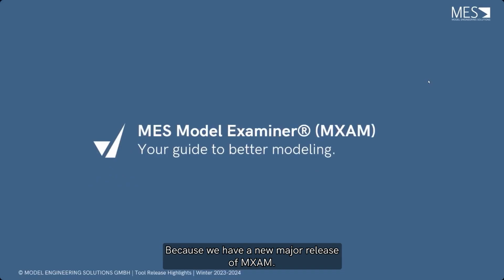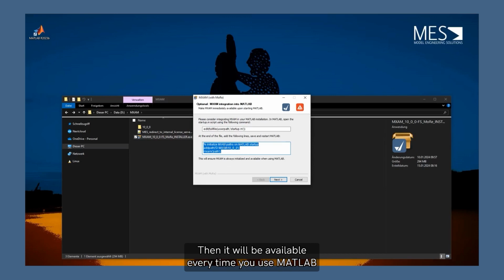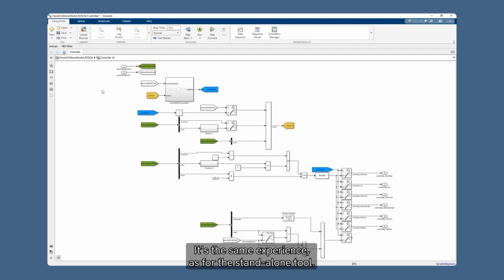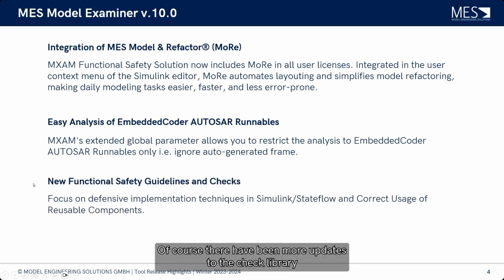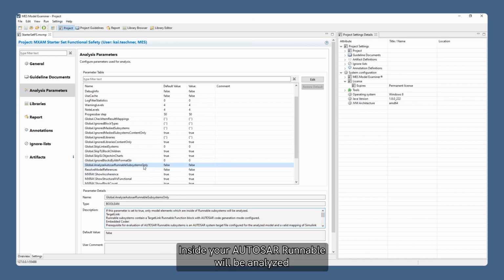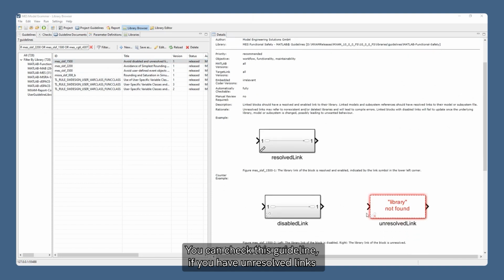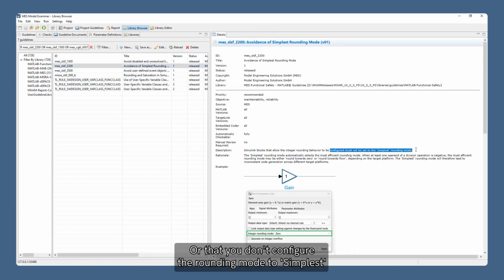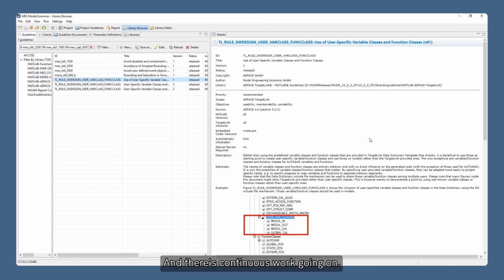Tool Release | MES Model Examiner® (MXAM) v.10.0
𝙄𝙣𝙩𝙚𝙜𝙧𝙖𝙩𝙞𝙤𝙣 𝙤𝙛 𝙈𝙀𝙎 𝙈𝙤𝙙𝙚𝙡 & 𝙍𝙚𝙛𝙖𝙘𝙩𝙤𝙧® (𝙈𝙤𝙍𝙚)
MXAM Functional Safety Solution now includes MoRe in all user licenses. Integrated in the user context menu of the Simulink editor, MoRe automates layouting and simplifies model refactoring, making daily modeling tasks easier, faster, and less error-prone.
𝙀𝙖𝙨𝙮 𝘼𝙣𝙖𝙡𝙮𝙨𝙞𝙨 𝙤𝙛 𝙀𝙢𝙗𝙚𝙙𝙙𝙚𝙙𝘾𝙤𝙙𝙚𝙧 𝘼𝙐𝙏𝙊𝙎𝘼𝙍 𝙍𝙪𝙣𝙣𝙖𝙗𝙡𝙚𝙨
MXAM's extended global parameter allows you to restrict the analysis to EmbeddedCoder AUTOSAR Runnables only i.e. ignore auto-generated frame.
𝙉𝙚𝙬 𝙁𝙪𝙣𝙘𝙩𝙞𝙤𝙣𝙖𝙡 𝙎𝙖𝙛𝙚𝙩𝙮 𝙂𝙪𝙞𝙙𝙚𝙡𝙞𝙣𝙚𝙨 𝙖𝙣𝙙 𝘾𝙝𝙚𝙘𝙠𝙨
Focus on defensive implementation techniques in Simulink/Stateflow and Correct Usage of Reusable Components.